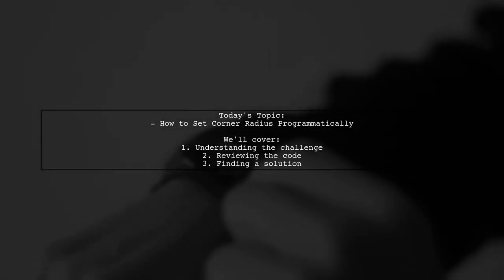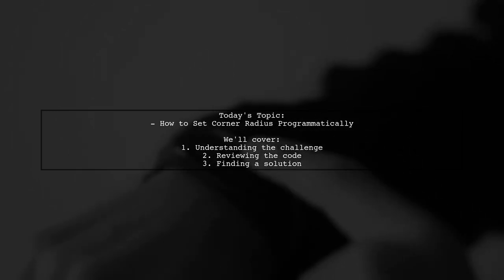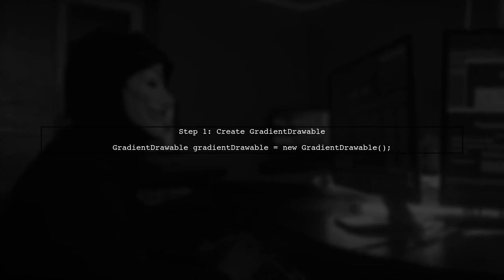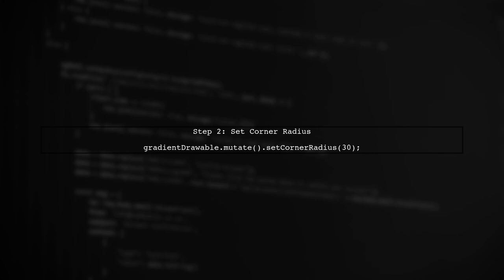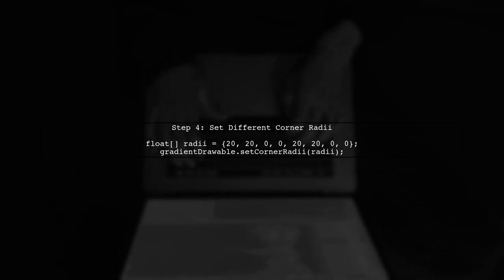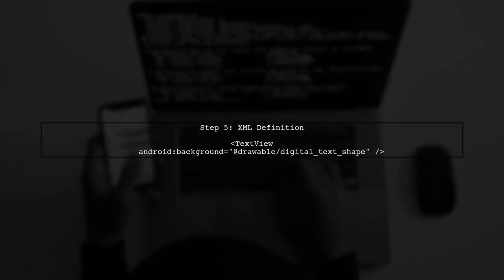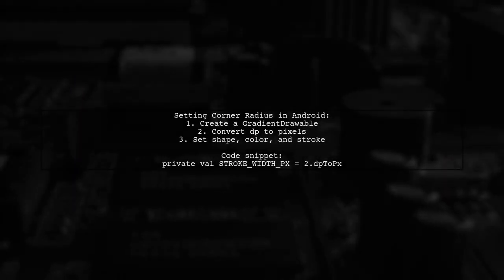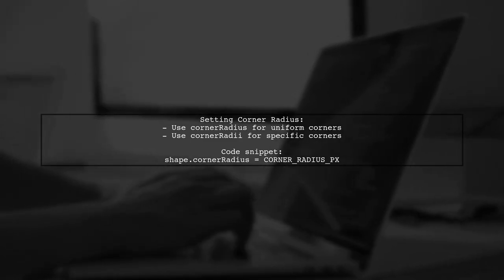How to Set Corner Radius Programmatically in Android: A Step-by-Step Guide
In this video, we’ll explore the process of setting corner radius programmatically in Android applications. Whether you're looking to enhance your app's UI with rounded corners or simply want to learn more about customizing views, this step-by-step guide will walk you through the necessary techniques and code snippets. Join us as we dive into the world of Android development and elevate your app's design!

Today's Topic: How to Set Corner Radius Programmatically in Android: A Step-by-Step Guide

Related to: cornerradius, setcornerradius, programmatically, android, androiddevelopment, step-by-stepguide,